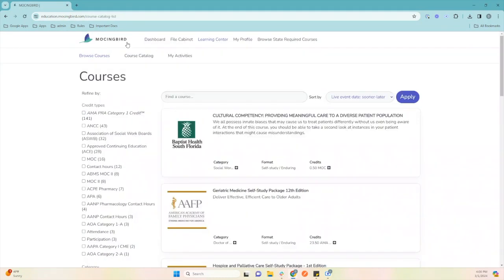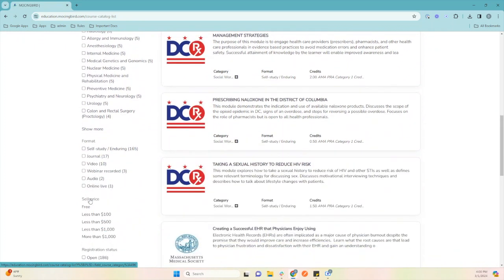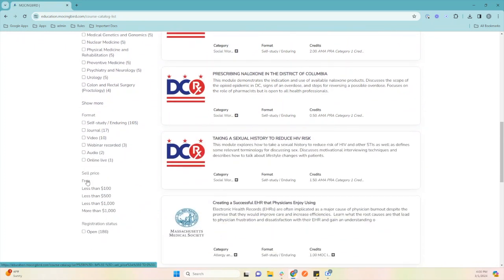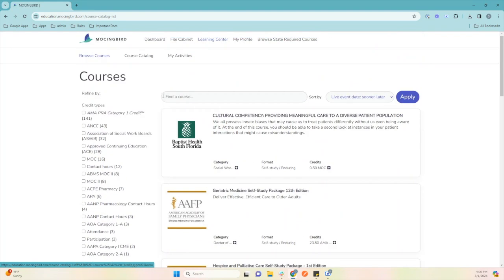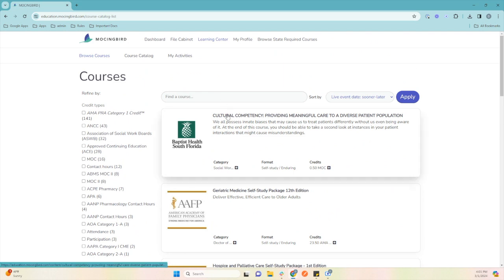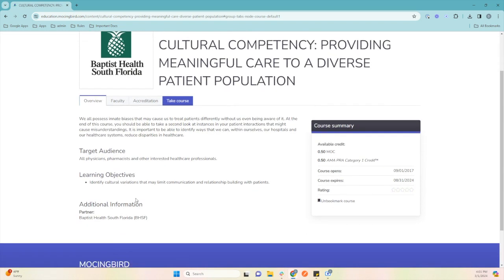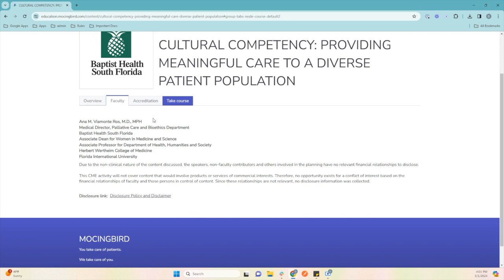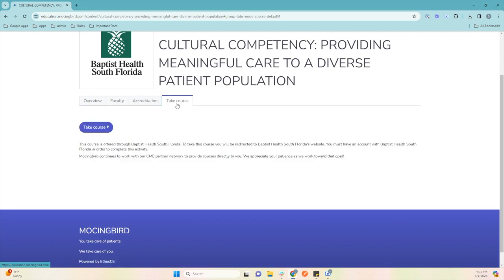How To Navigate the Learning Center - Mocingbird How To Series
Ready to unlock the full potential of your Mocingbird account? Look no further, Mocingbird's 'How To Series' has you covered!

 Check out this video from our 'How To' video series, showing you how to navigate the learning center.